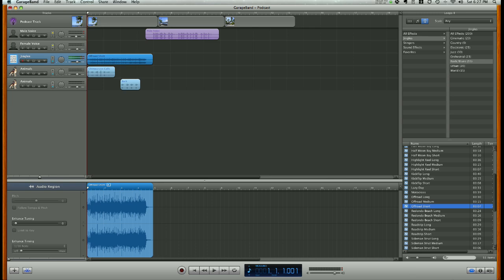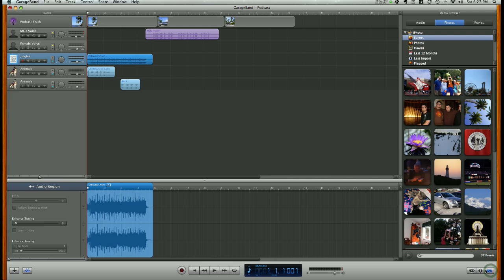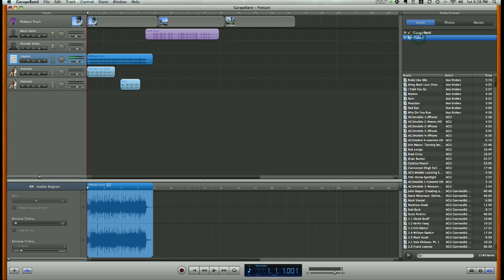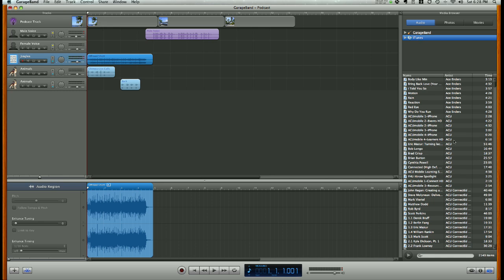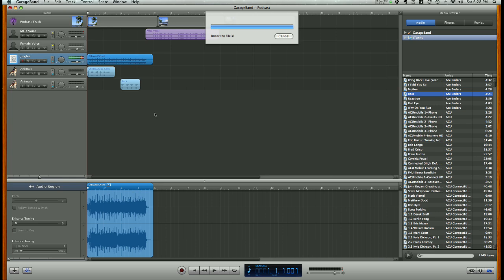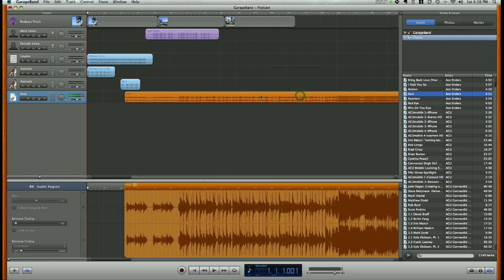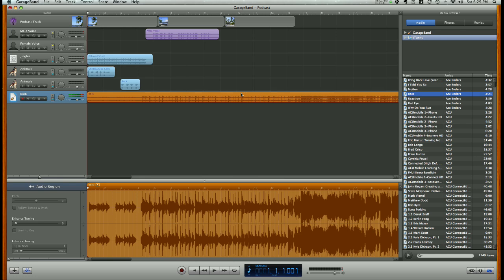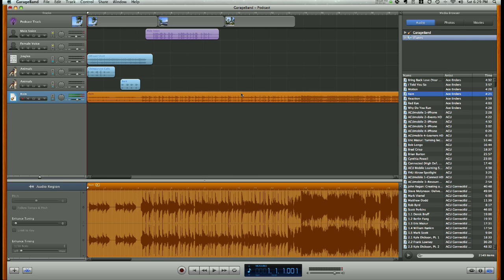Adding Music to Your Podcast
Here I demonstrate how to add a song from your iTunes library to your podcast in Garageband.